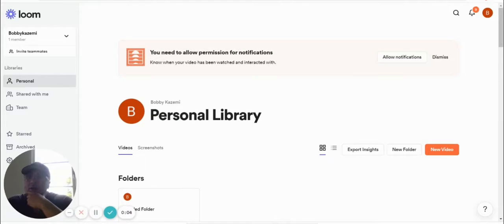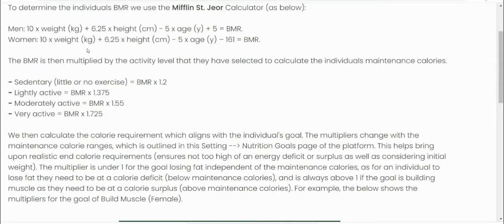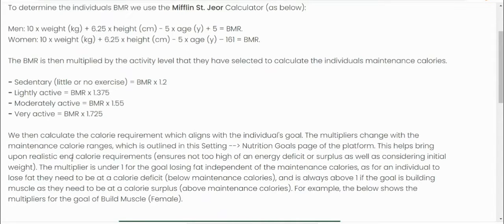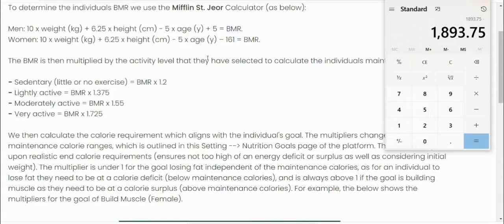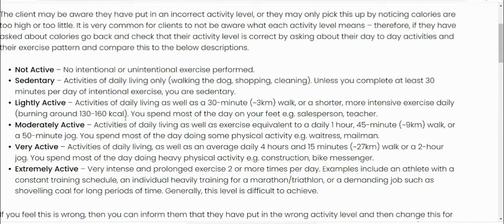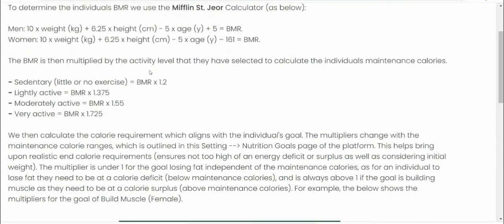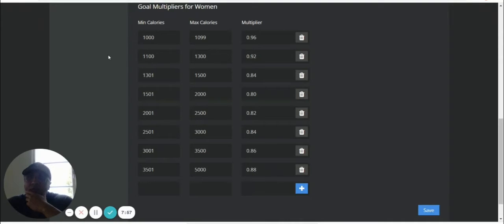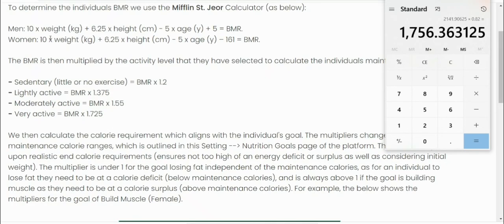How to calculate your daily calorie needs based on your activity levels and goals